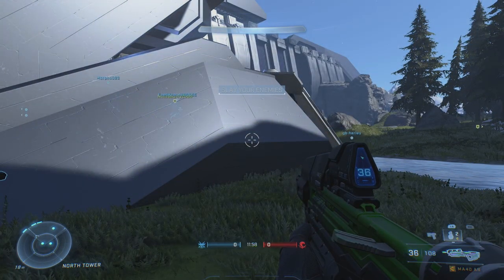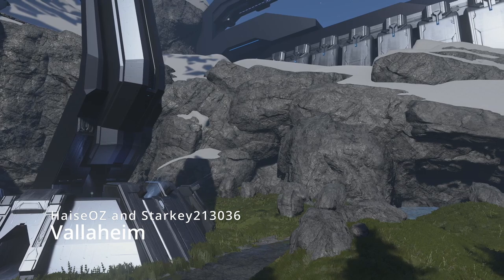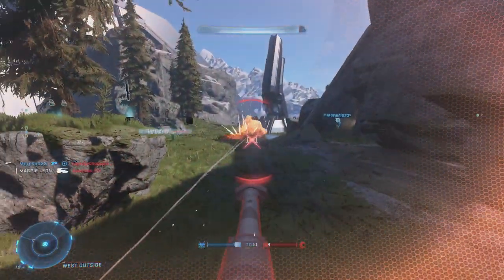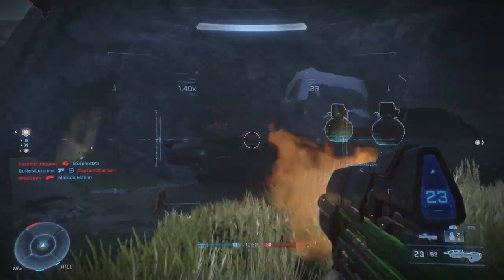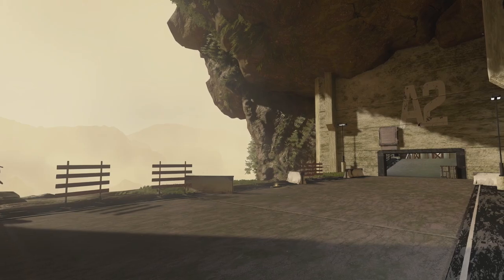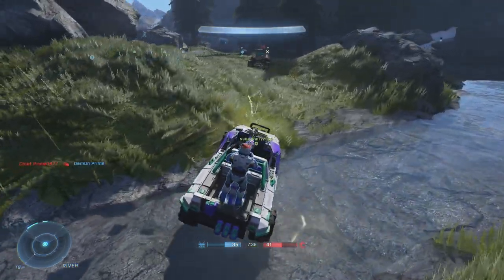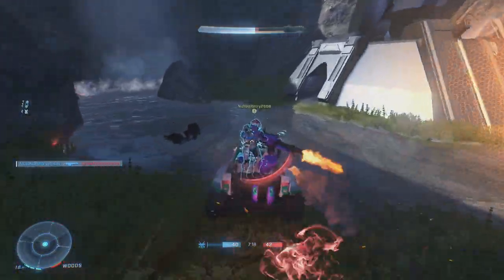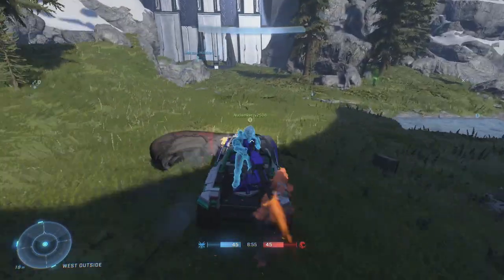343 added "classic" BTB to Halo Infinite - And it's really good!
Hey folks!

Today we're talking about the new Squad battles playlist added to Halo Infinite, which is a new btb mode featuring various community made forge maps.

Overall although not technically a new mode it is a lot of fun and I'd love to see 343 add more in future!